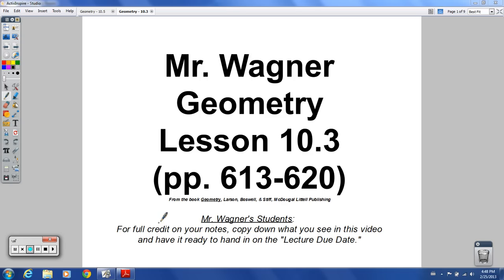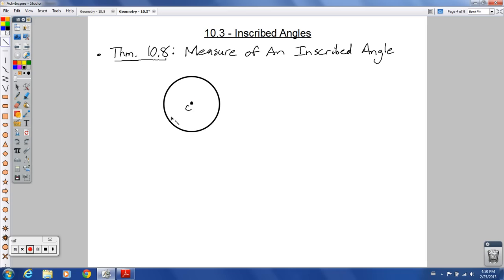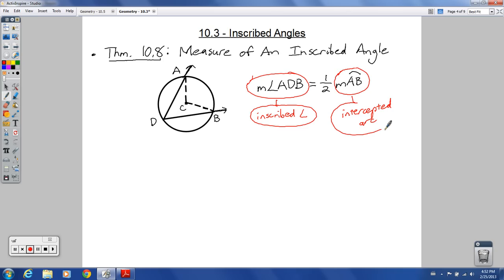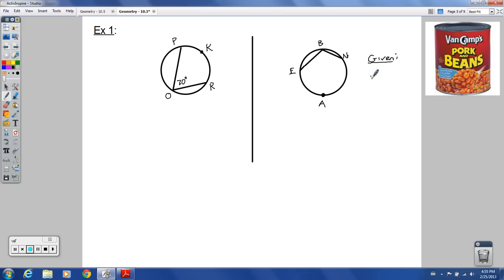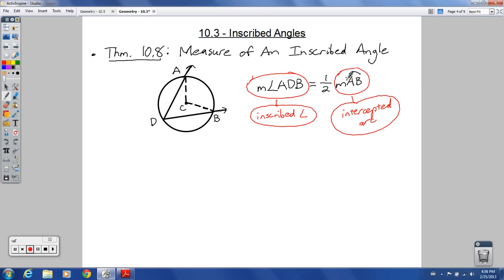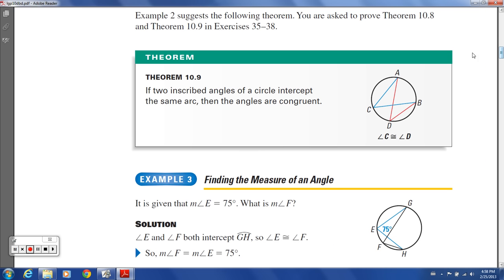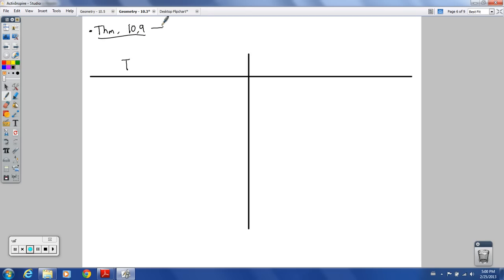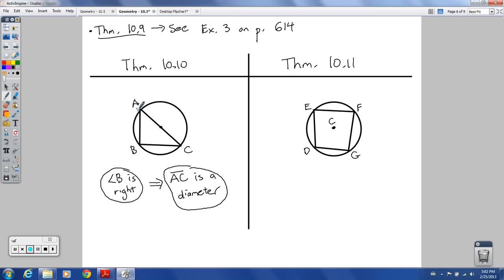Geometry - 10.3 - Inscribed Angles